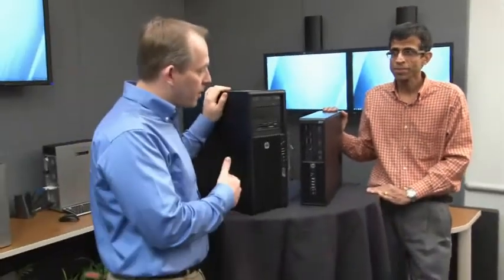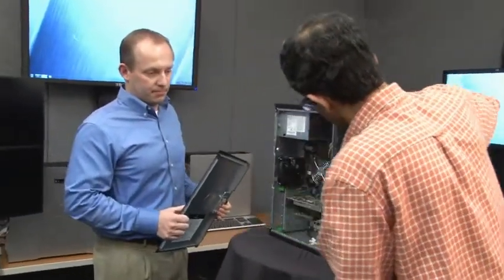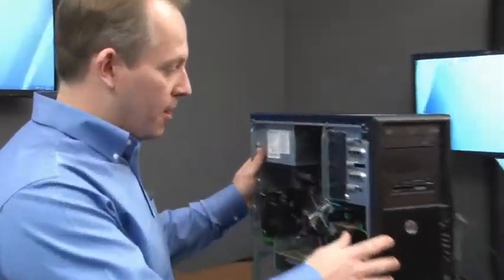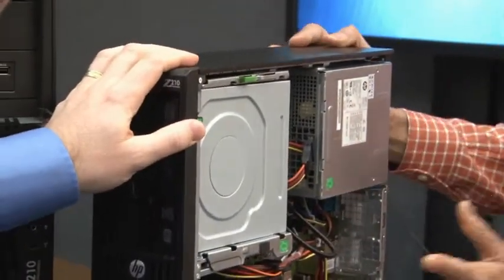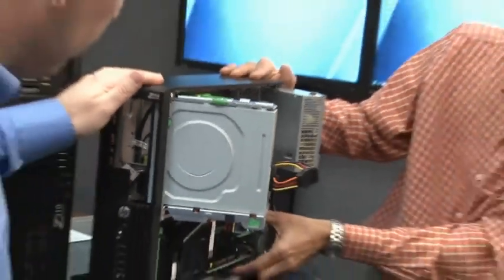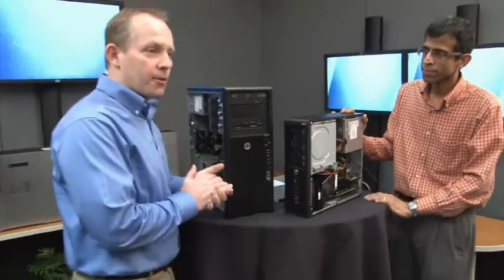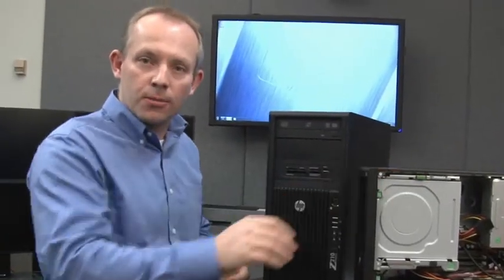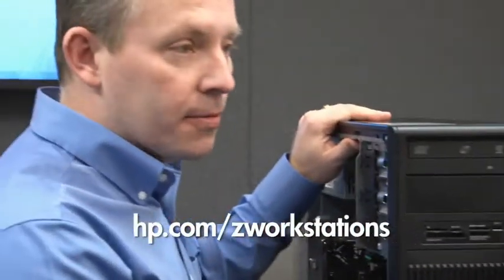Z210_Workstation Video.wmv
LAS VEGAS, April 12, 2011 -- HP today expanded its industry-leading Z Workstation family with the highly affordable HP Z210 Workstation, which is available in convertible mini-tower (CMT) or highly compact small form factor (SFF) options for space-constrained environments.